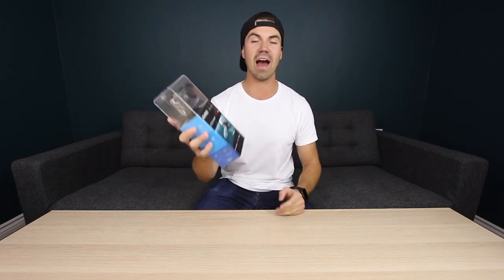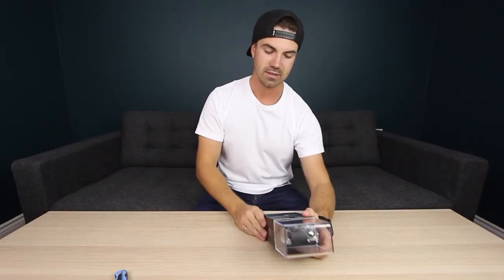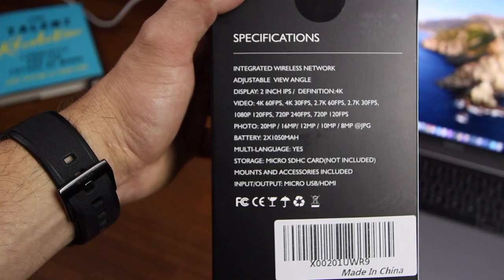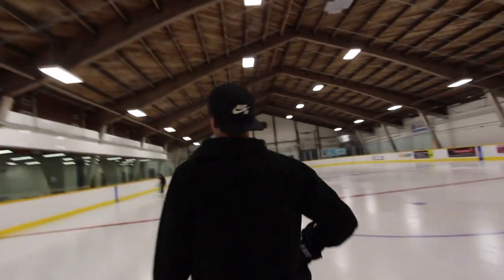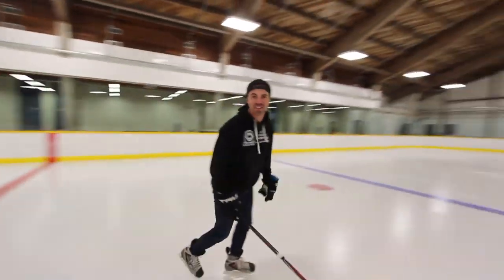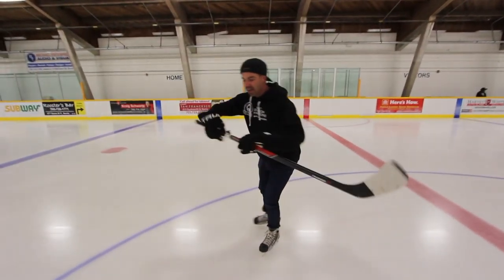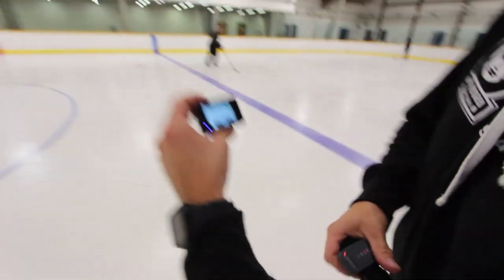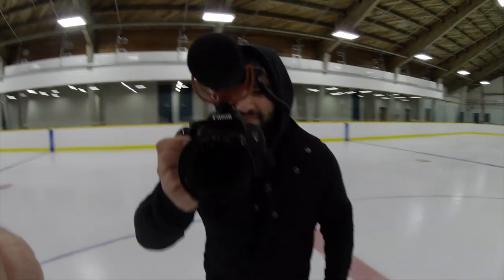Action Camera Under $200 - Akaso V50 Elite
This is the Akaso V50 Elite, a action camera for under $200 that is fantastic! This camera really brings up the standard for budget action cameras. With the 4k 60fps, 1080p 120fps, 720p 240fps and image stabilization you can really get the shots you are looking to get. Plus you get a bunch of awesome attachments and mounts so you are pretty much ready to go when you get it out of the box!

Here is a link if you are interested

I also did review the Akaso V50 Pro if you are looking for an even more budget friendly action camera

10620 Yonge St
Richmond Hill, Ontario
L4C 4H0
Canada